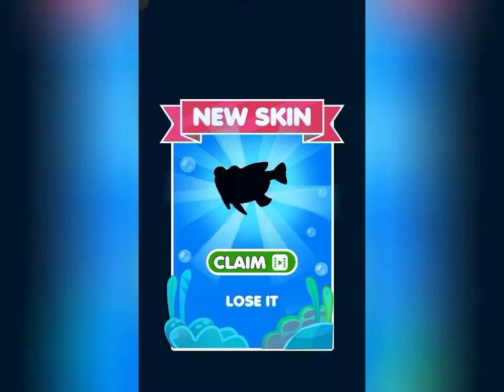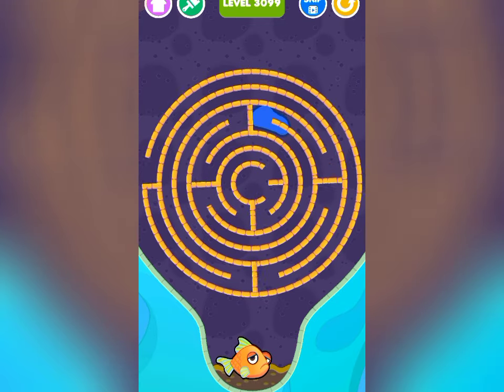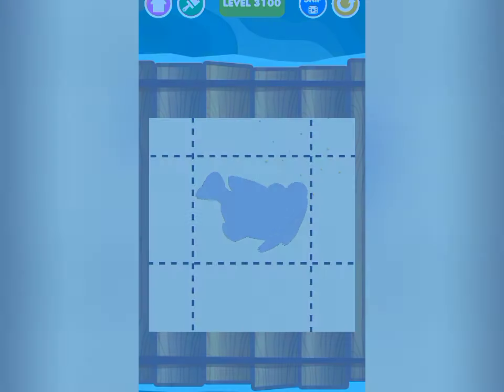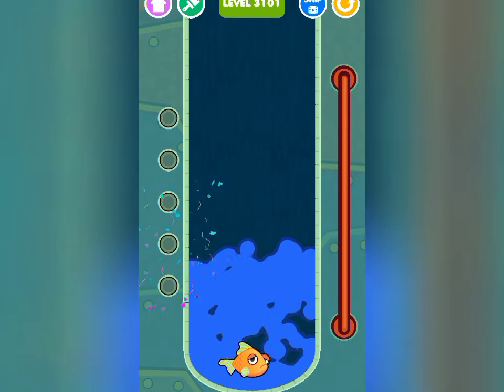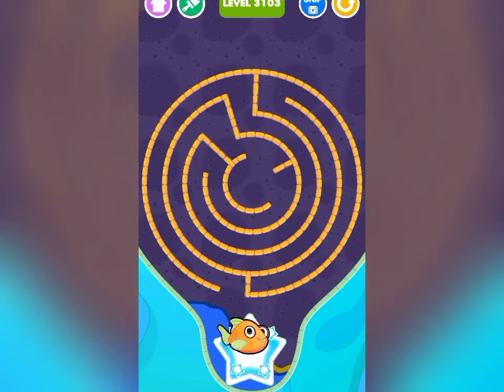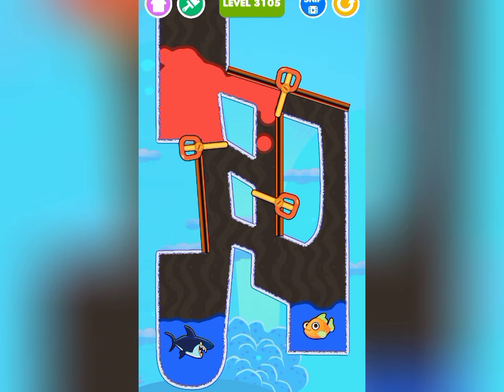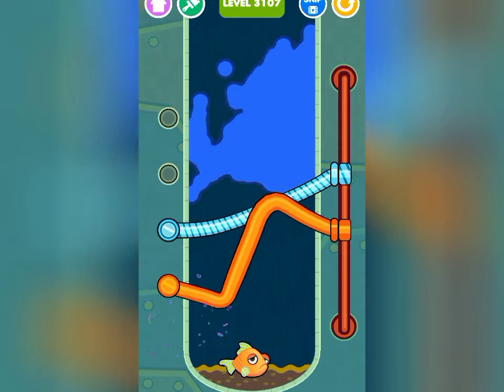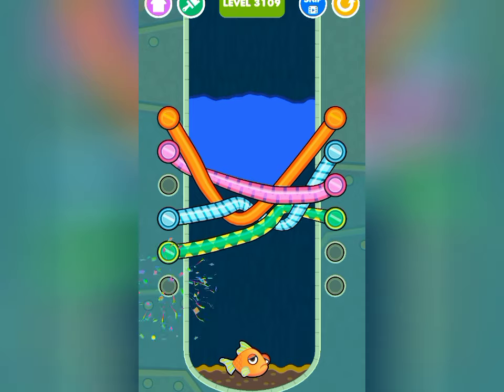save the fish / pull the pin / save the fish pull the pin max level mobile game / fishdom game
Save The Fish / pull the pin level android game save fish pull the pin puzzle / mobile game

1. Save The Fish Short
2. Save The Fish
3. Save The Fish Game
4. Save The Fish Level 70
5. Save The Fish 40
6. Save The Fish 26
7. Save The Fish Gameplay Level 362
8. Save The Fish 27
9. Save The Fish Level 380
10. Save The Fish Level 350
11. Save The Fish Level 146

               Channel 👇🏽👇🏽👇🏽